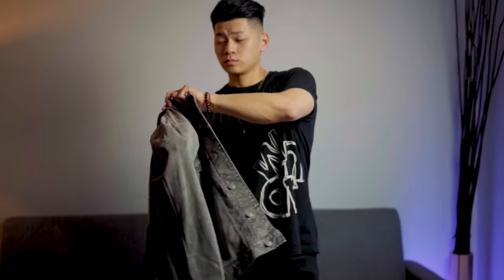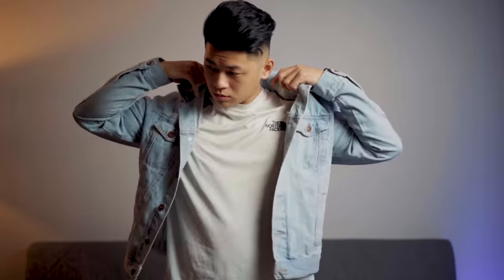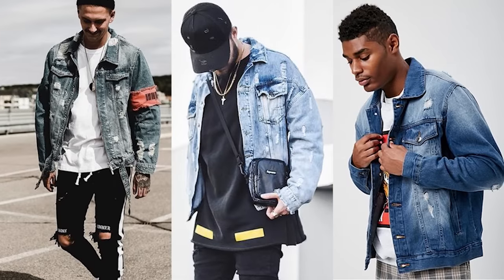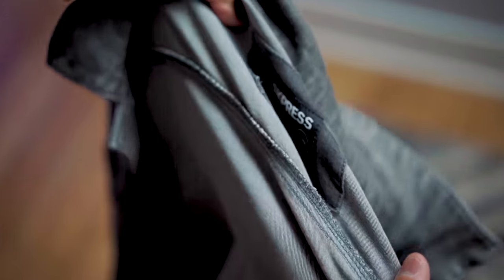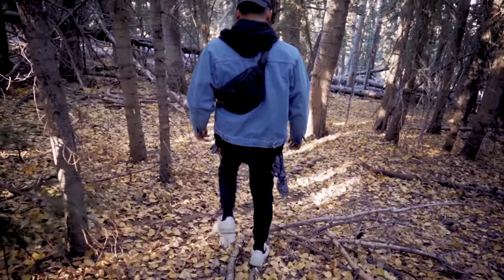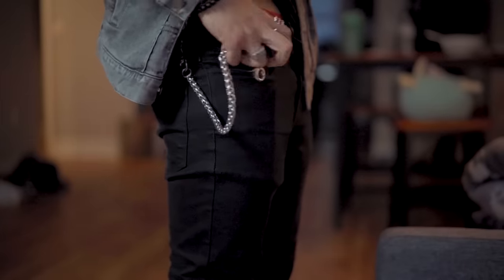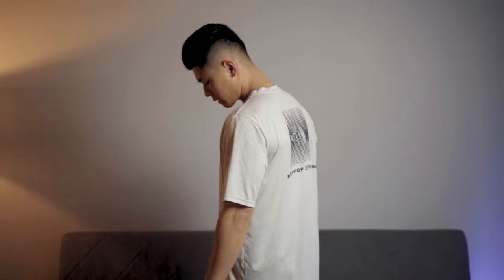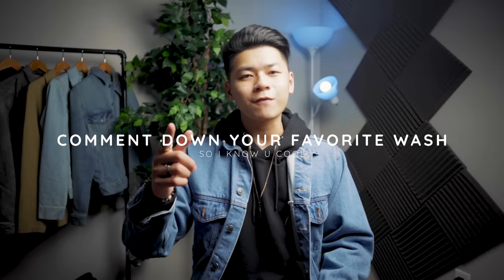How To | Wear Denim Jackets (Streetwear & Casual)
Grey Denim Jacket

Stretch Denim Jacket With Hoodie

Rings, Chains, & Accessories

All of my camera gear I use for Instagram and videos:

My office setup for background and work:

today we are going to talk about the denim jacket, one of my favorite pieces in my wardrobe because of how easy it is to wear and style but also because of how versatile it is. Streetwear casual menswear, it doesn't matter. This item is meant for any wardrobe.